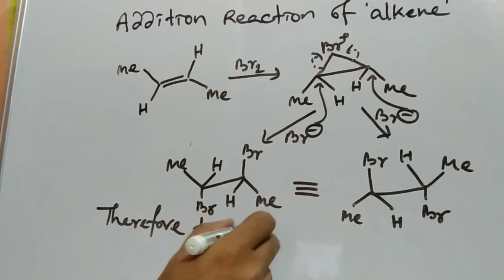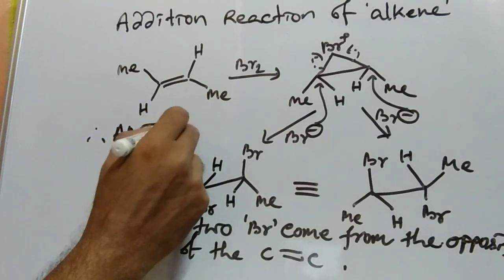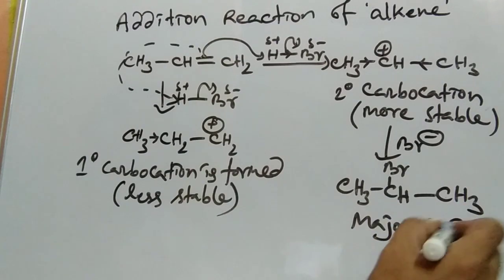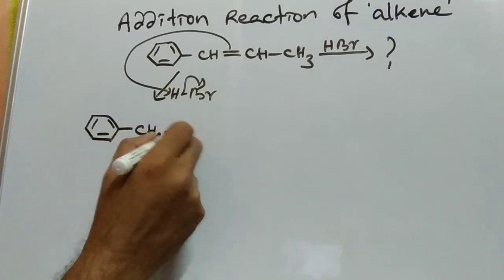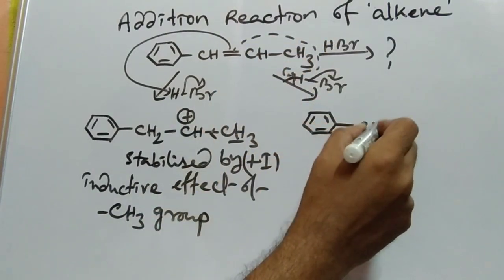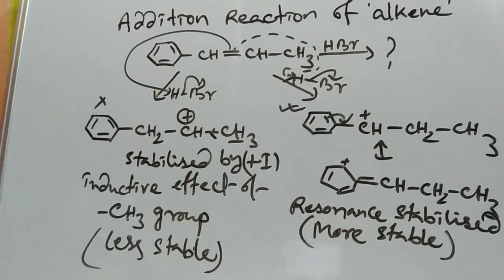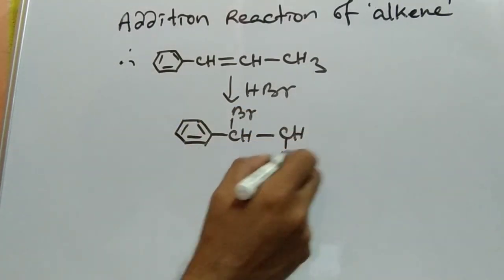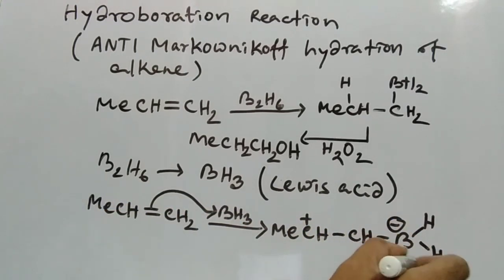ALKENES || ORGANIC CHEMISTRY CLASS 11 | ADDITION REACTION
ALKENES ORGANIC CHEMISTRY CLASS 11
ALKENES REACTIONS
MARKOWNIKOFF ANTI MARKOWNIKOFF
ADDITION REACTION
ADDITION REACTION OF ALKENE
ORGANIC CHEMISTRY CLASS 11
ALKENES ORGANIC CHEMISTRY